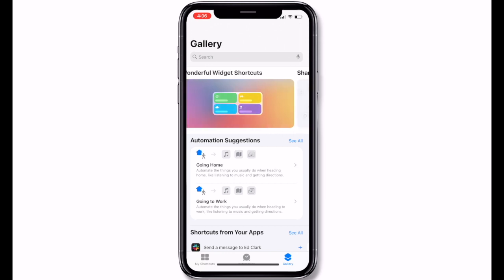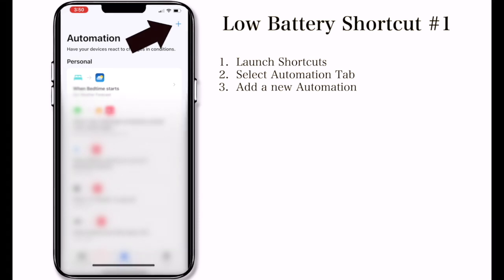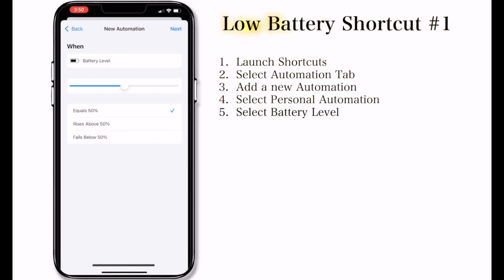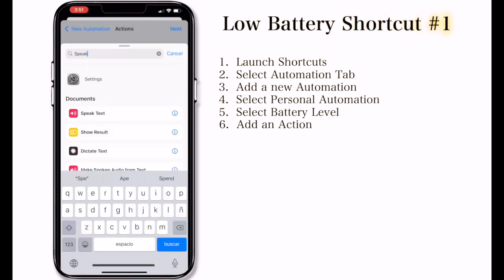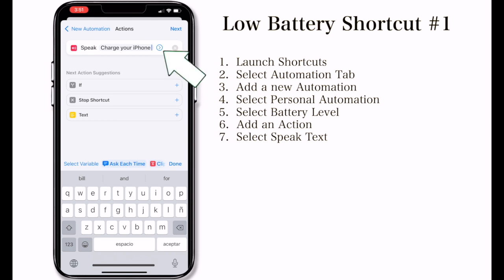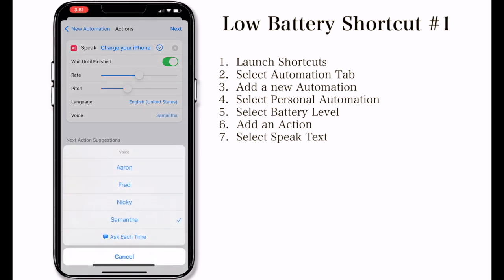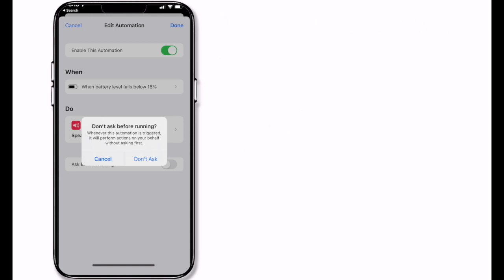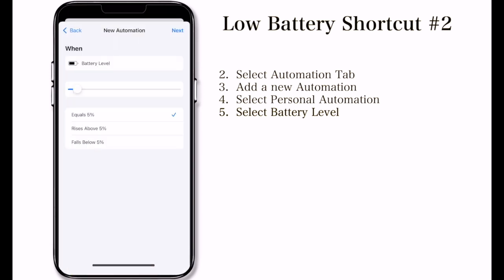How to Create an iPhone Low Battery Shortcut | iPhone Automation | iPhone Shortcuts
This is a tutorial on how to create a shortcut on the iPhone that verbally warns you when your battery reaches a predetermined threshold.